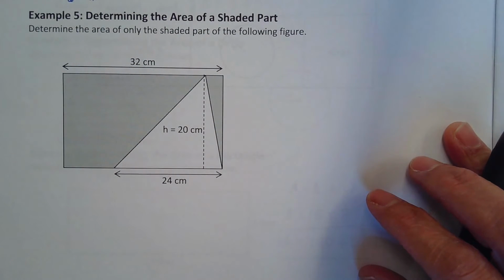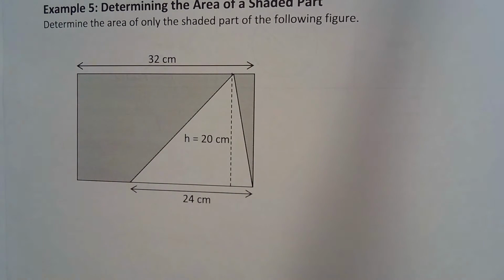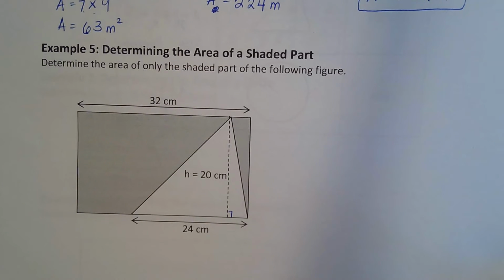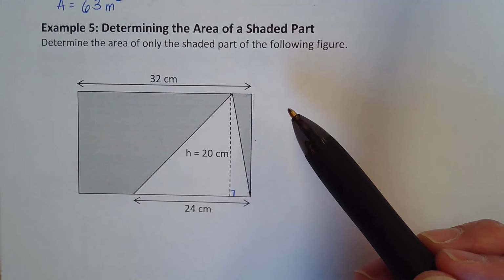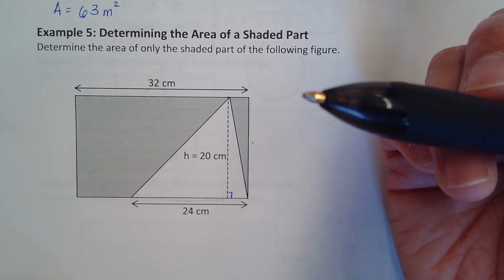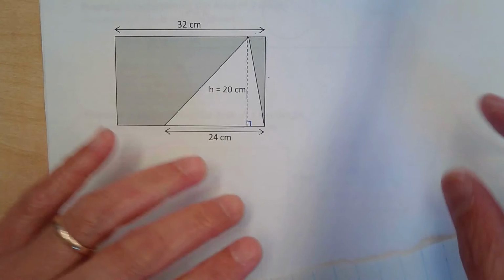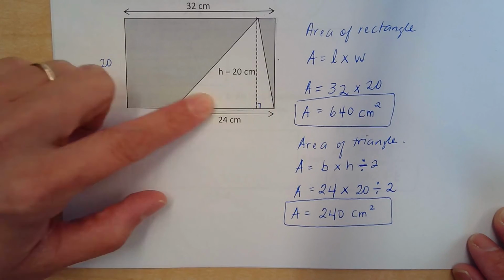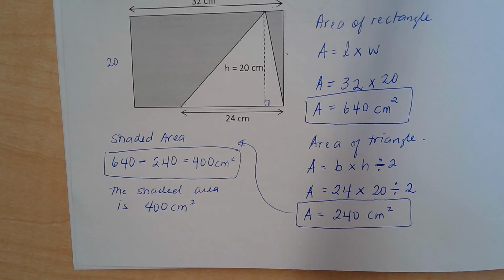Lesson 2 Area continuation